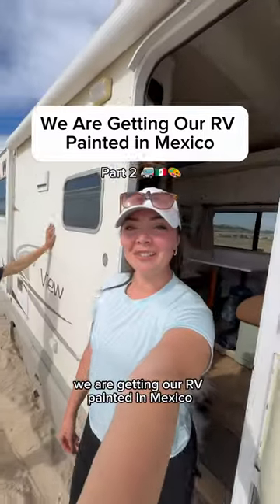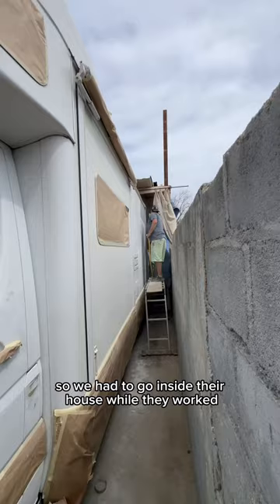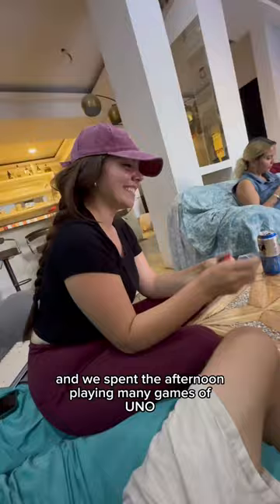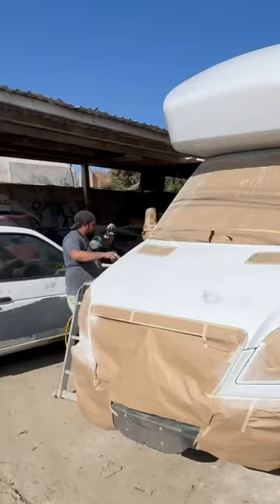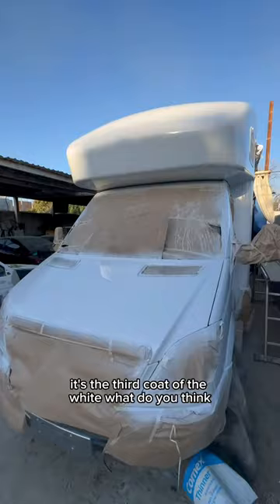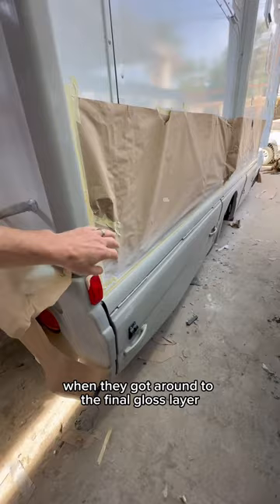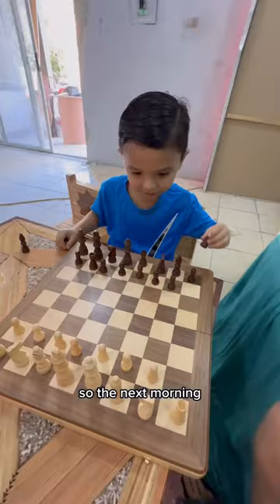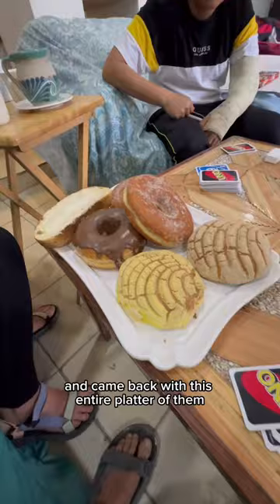GETTING OUR RV PAINTED IN MEXICO